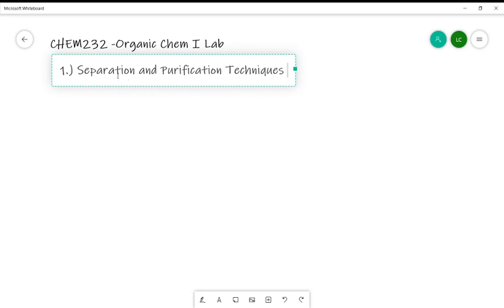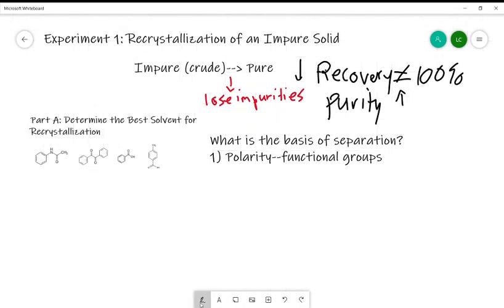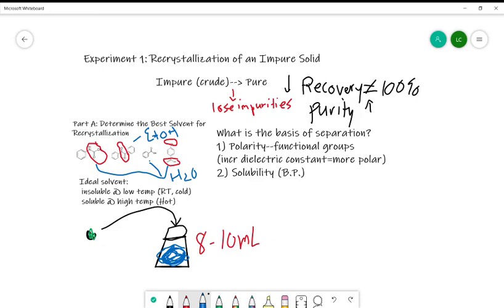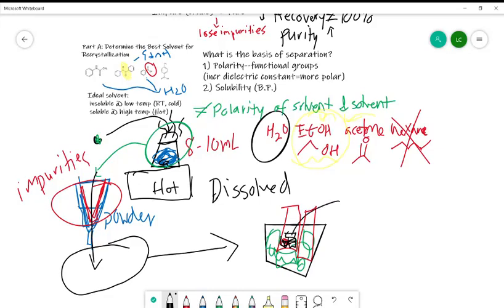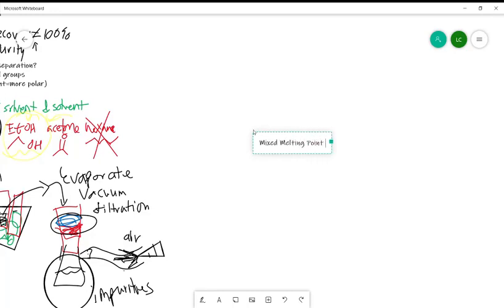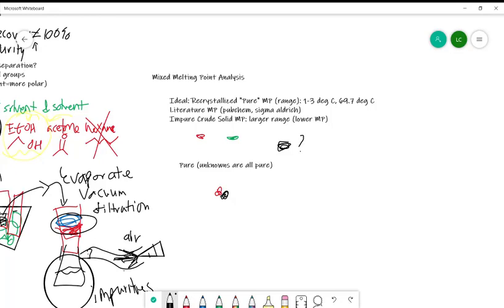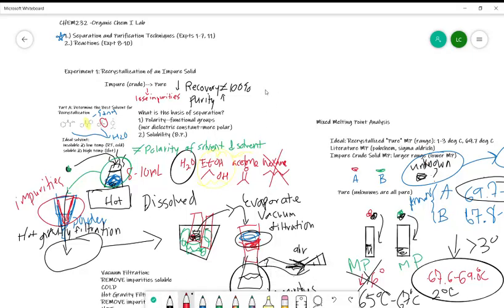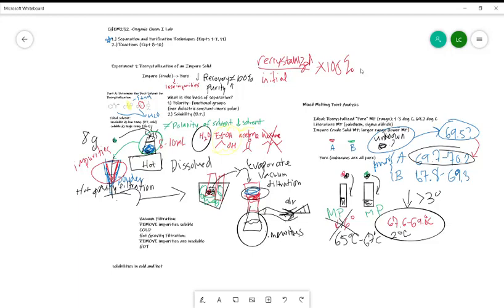CHEM232 Recrystallization and MP